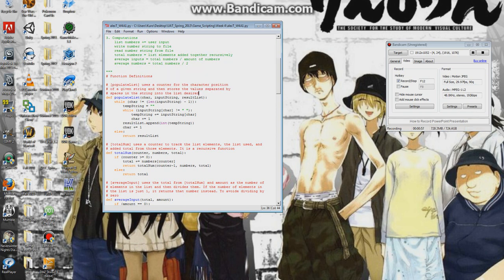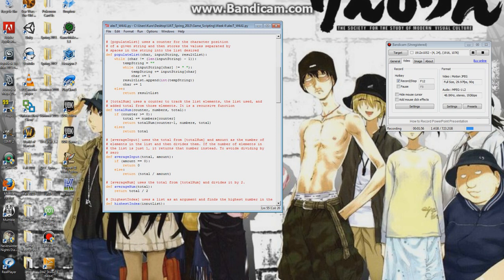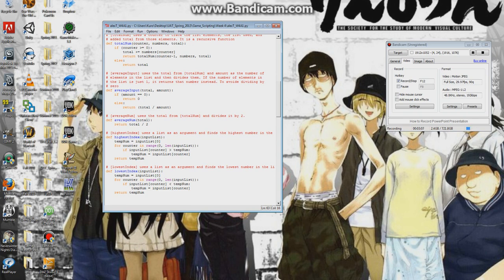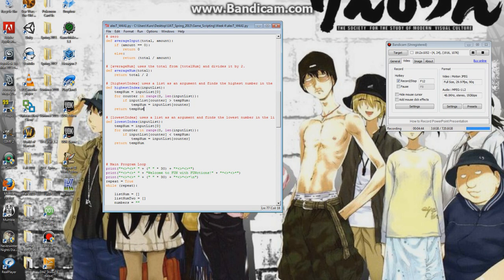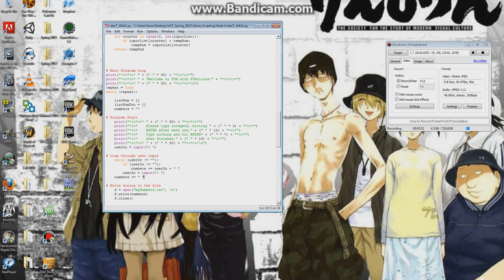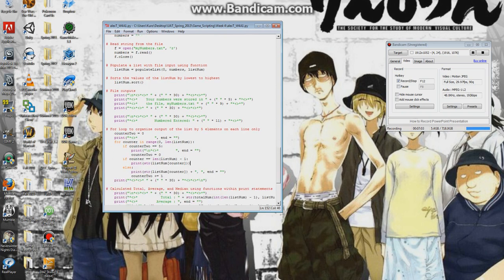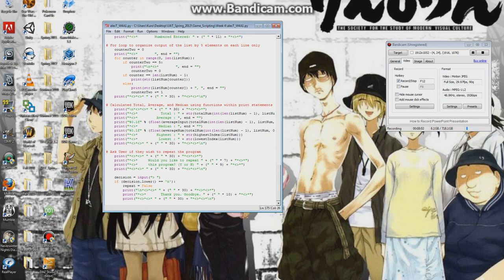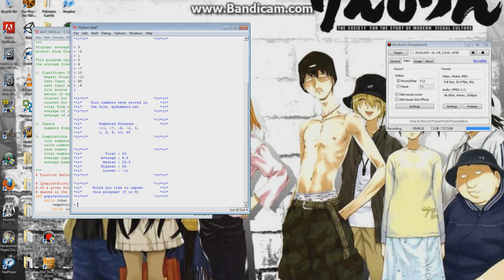Introduction to Python - Week 4: Compute an Average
This is my week 4 assignment in Introduction to Python. Showing how I convert user input into a file, and then take information from said file and find the average.

It is a very simple program, but I don't fully explain how input/output or the particular syntax of Python works. So, it may not seem simple to everyone. I apologize as this is a class-presentation submission, originally intended to only be viewed by my professor and fellow class mates.